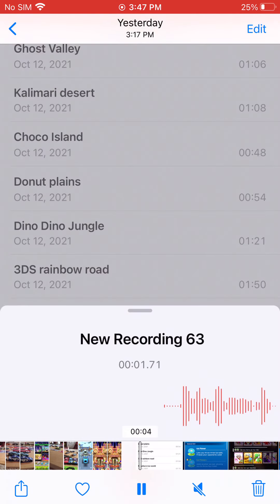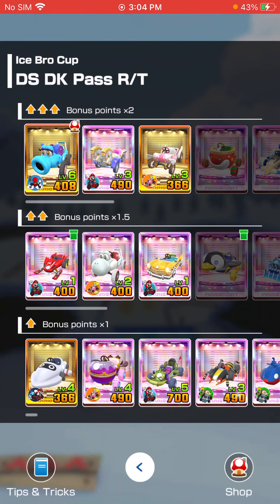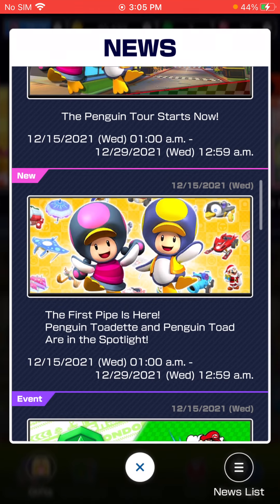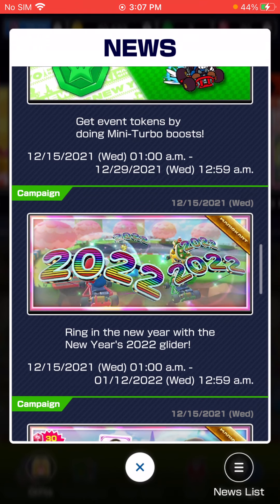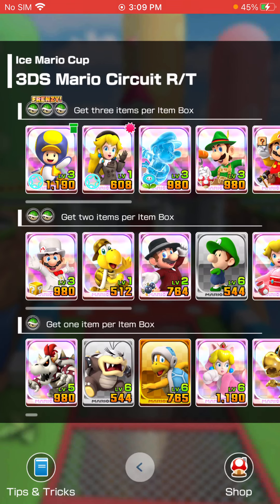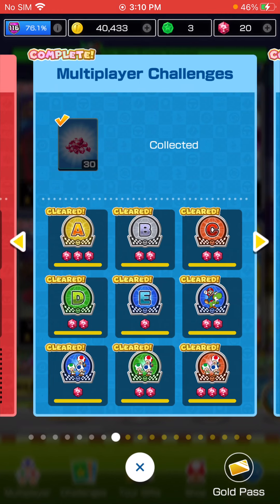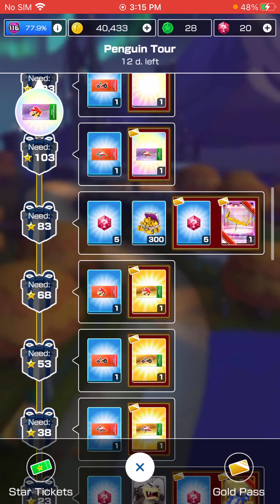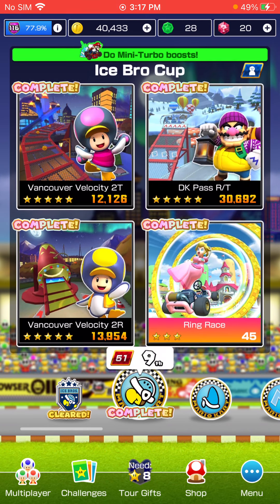Mario kart tour- penguin tour run-through 🐧